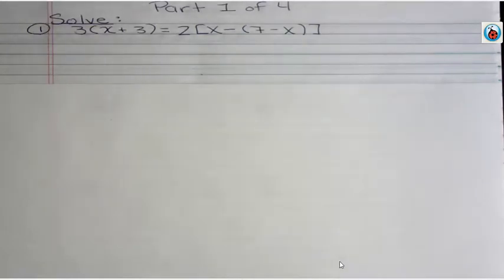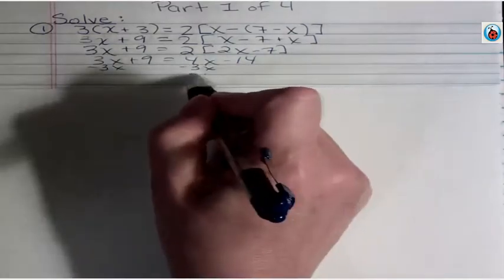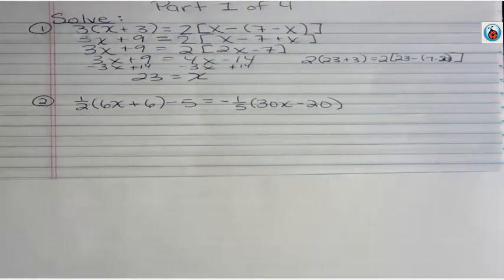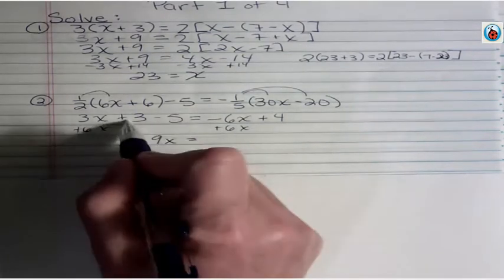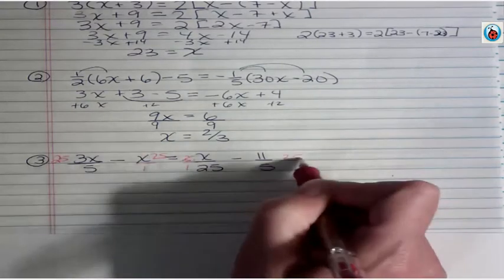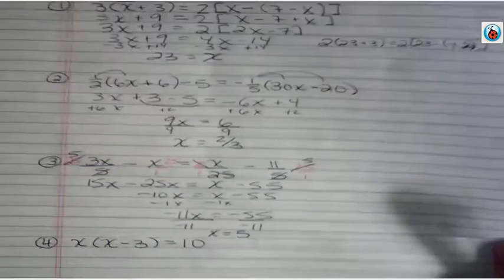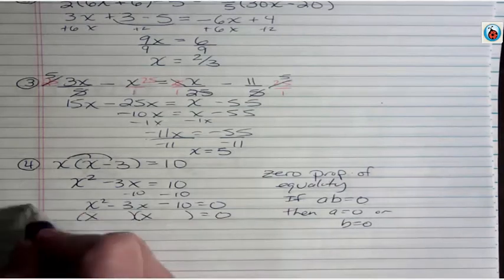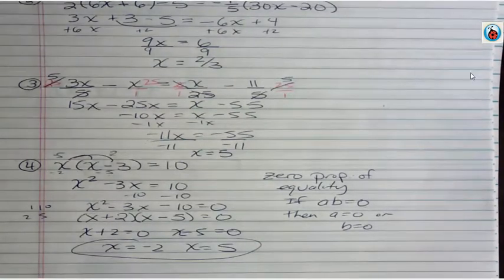Math 141 Prep Part 1 of 4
Solve linear and quadratic equations.